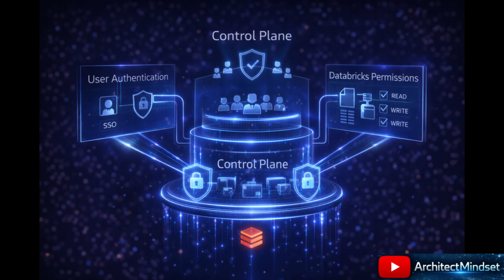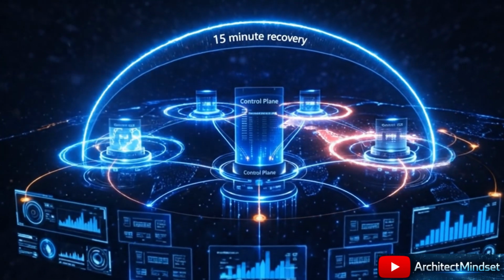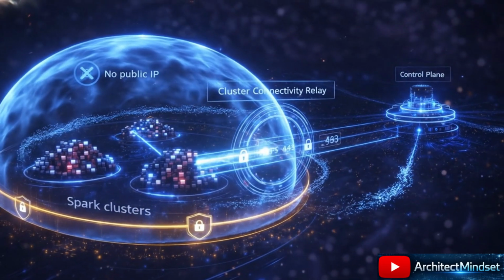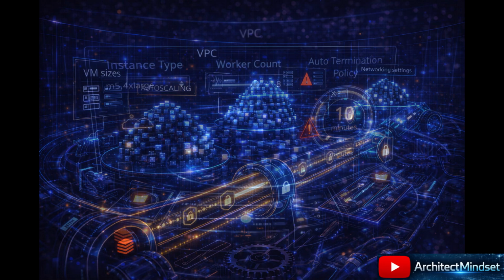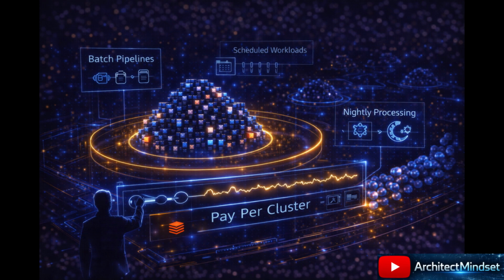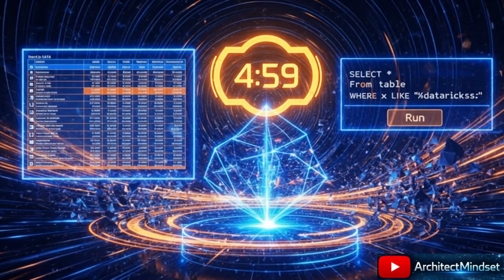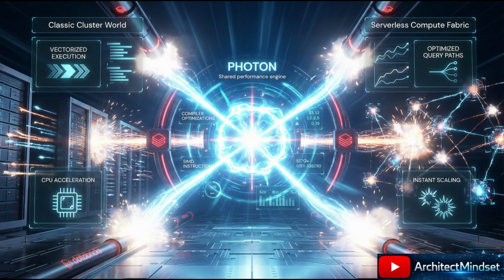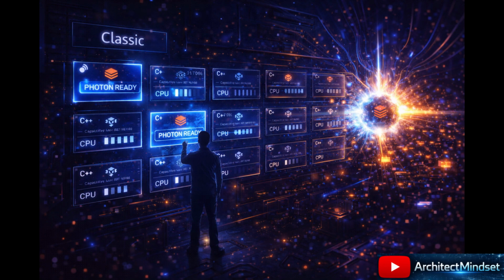Databricks Architecture Deep Dive: Control Plane, Compute Plane & The Serverless Revolution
Stop managing clusters and start architecting platforms.

In this deep dive, we break down the core components of the Databricks Data Intelligence Platform. As we move into 2026, the traditional 'Classic' architecture is being challenged by the 'Serverless' revolution. We explain the difference between the Control Plane and the Compute Plane and provide a decision matrix for when to use each.

Key Architect Topics:
• The SaaS Hybrid Model: Control Plane vs. Compute Plane.
• Classic VPC Deployment: Why network control still matters.
• The Rise of Serverless: Instant startup and zero-idle cost.
• Photon Engine: Vectorized performance under the hood.
• Decision Matrix: Choosing the right compute for your 2026 roadmap.

Next Week: The Medallion Architecture: Structuring Bronze, Silver, and Gold for AI.

Use these timestamps to jump to the concept:

0:00 | Introduction
0:44 | Control Plane
2:00 | Compute Plane
2:52 | Classic vs. Serverless
4:35 | Photon & Caching
5:47 | Architect Decision Matrix
7:16 | Recommendations
7:45 | Conclusion